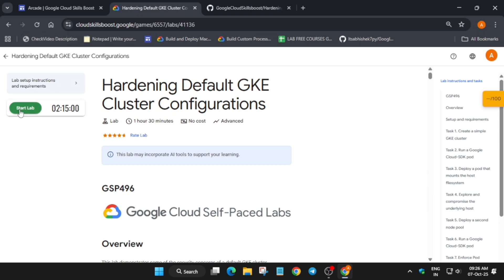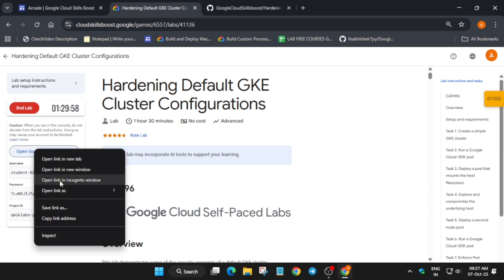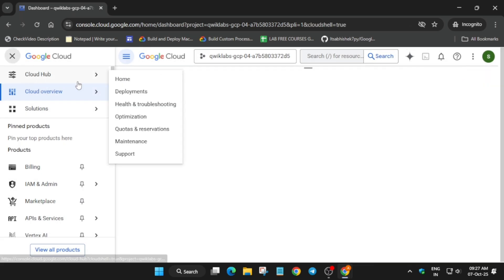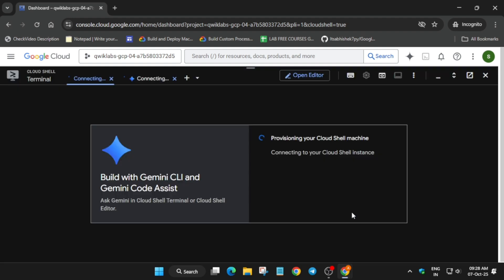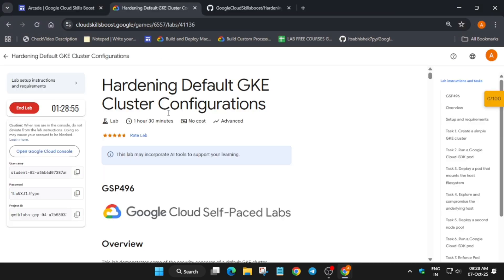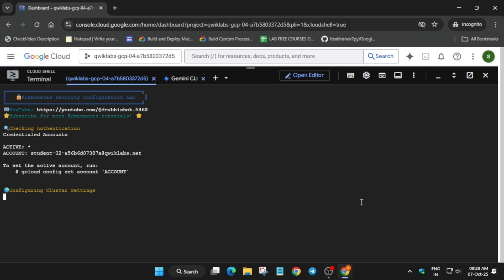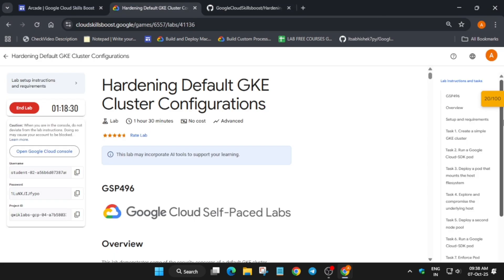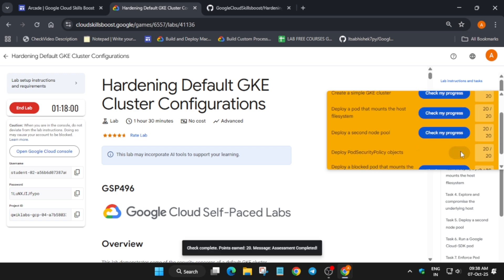Hardening Default GKE Cluster Configurations |OCT Edition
Hardening Default GKE Cluster Configurations

🔗 Join the Journey:
📚 Learning Resources

🧠  Lab URL -
📛 Skill badge

🔍 Common Queries
qwiklabs
arcade facilitator